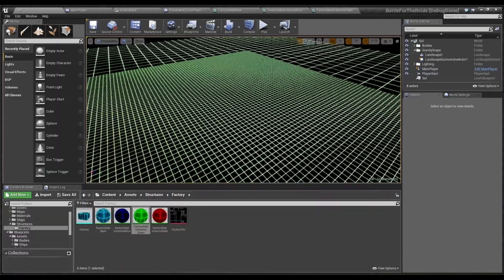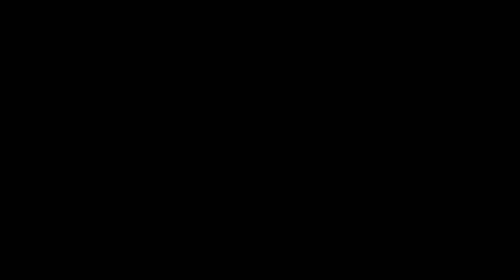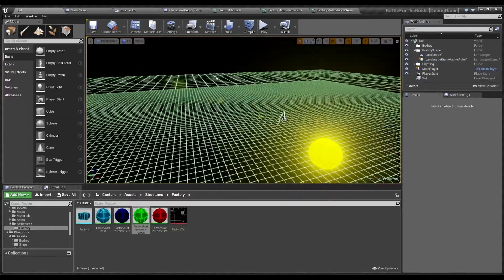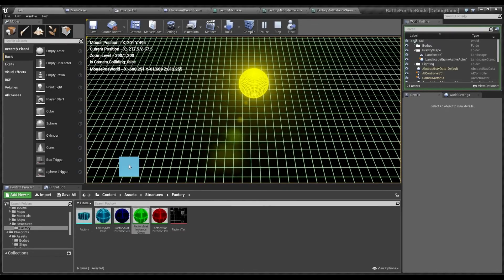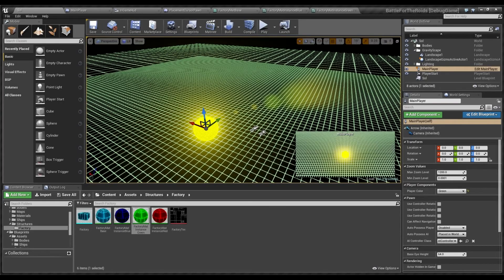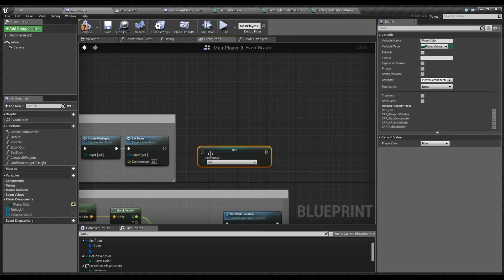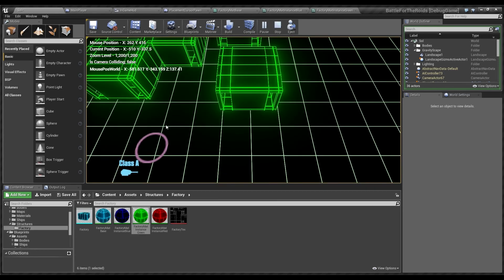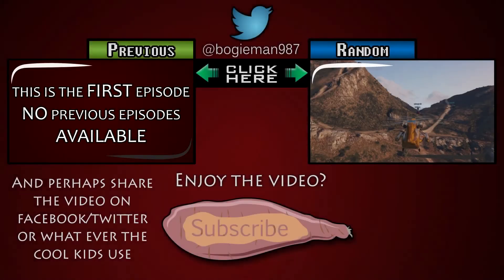UE4 Game Progress - Ep: 1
This video can be watched in 60fps.

► Outro song made by a good friend of mine

★ Want to become a Partner? ★
Then you can sign up by clicking the following links and follow the instructions.
● VISO is a more general MCN for musicians, comedians, educators and all the other types of entertainment. (Except porn)
● TGN is a gaming oriented MCN, so if you want to start a gaming channel then this is the network I would recommend.